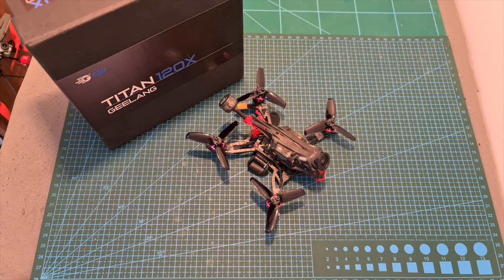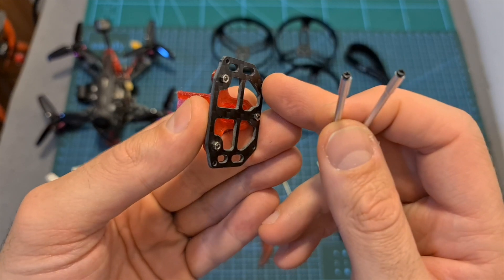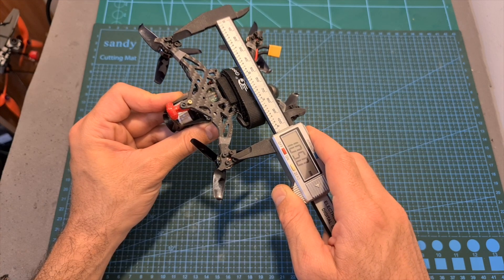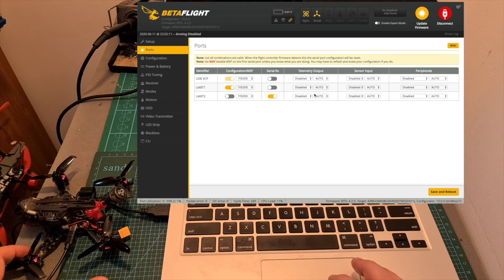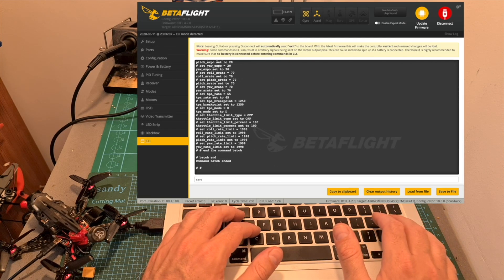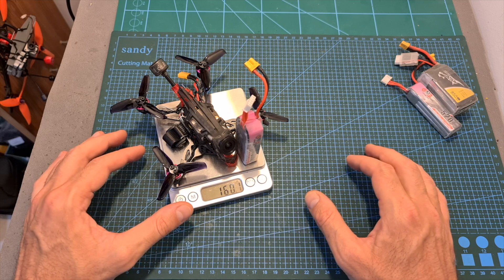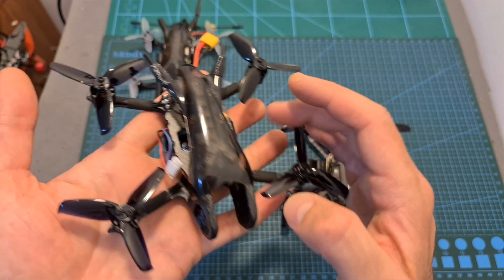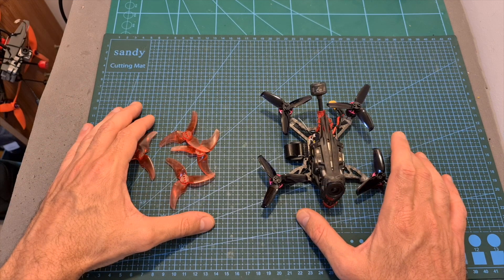GEELANG DJI Titan 120x HD - Setup & Review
╠╗║╚╝║║╠╗║╚╣║║║║║═╣ I Really Appreciate Your Support!

Description:

GEELANG DJI Titan 120x HD 120mm 2.5 Inch 3-4S Whoop FPV Racing Drone BNF Caddx Vista FPV Camera

Specification:
Brand name: GEELANG
Item name: Titan DJI 120x HD Whoop Drone
Wheelbase：120mm
Size：144mm *164mm * 46mm
Join the protection circle Size：152mm *172mm * 46mm
Weight： 97.25g （without battery）
Weight：116g（without battery Join the protection circle）

Flight controller：GEELANG FC GHF411AIO Version:MATEKF411
MCU:STM32F411CEU6 (100MHZ, 512K FLASH)
Board size:33 * 33MM
Power supply: 2-4S battery input (DC 7-17V)
Built-in Current meter Max 70A
Current meter scale set to 480
Built-in 5V 2A BEC
Built-in current sensor
Current: 20A continuous peak 25A(5 seconds)
Factory firmware: G_H_30_REV16_7.HEX

Motor
Motor Mode：GL1204 KV4500
No.of Cells(Lipo)：3S-4S
Stator specifications：D12 * H2 0.2mm
Configu-ration:9N12P
Stator Diamter:12mm
Stator Length:4mm
Shaft Diameter:Φ1.5mm                                          .
Motor Dimension(Dia.*Len):Φ16.0mm*15.8mm
Magent specifications: N52H
Shift specifications: 2mm High strength steel
VTX
Caddxvista：Dimensions
Module: 30.45 x 29 x 13mm
Camera: 27.4 x 21.1 x 20.1mm
Weight: 29g (inc. camera); Module: 19g
Antenna Connector: u.FL
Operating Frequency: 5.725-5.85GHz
Transmitter Power (EIRP)
FCC/SRRC/MIC: -20dBm
CE: -14dBm
I/O Interface: USB-C, IPEX, 3-in-1 Port
Latency: Low Latency Mode (720p 120fps): 21-28ms
High-Quality Mode (720p 60fps): 30-40ms
Max Transmission Distance: FCC/SRRC: 4km; CE: 0.7km
Input Power: 7.4-26.4v

DJI Camera
Sensor: 1/3.2" CMOS
Effective Pixel: 4M
Lens: 2.1mm f/2.1
Shutter: Rolling Shutter
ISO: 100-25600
FOV: 150(D);122(H);93(V)
The ground end must be used DJI FPV Goggles

Propeller
 2.5 Inch propeller（2cw + 2ccw）63mm diameter（EIMX/HQ）EIMX AVAN out of stock will match hqt2.5x2.5x3

Package Included:
1 x Titan DJI 120x HD Whoop Drone
1 x TPU 360 Camera Mount